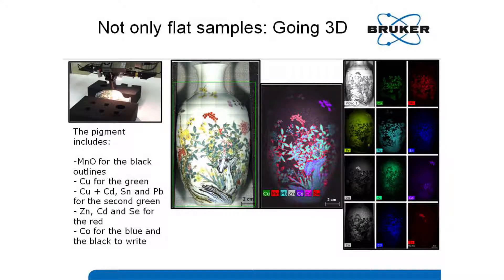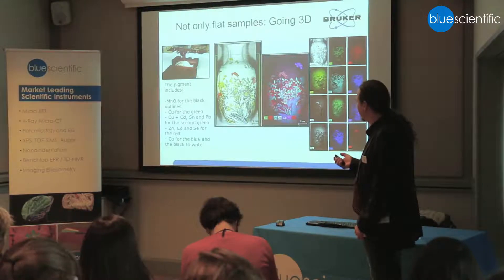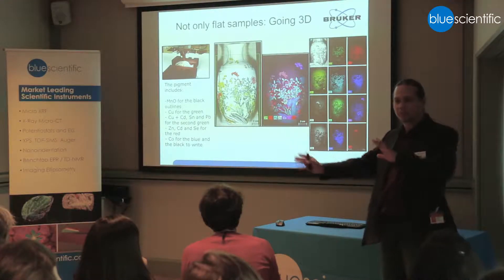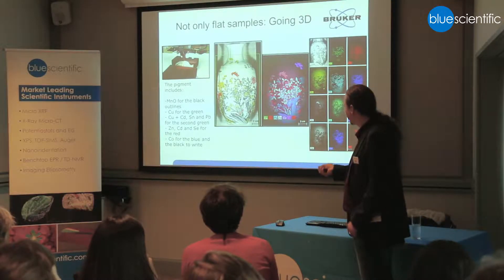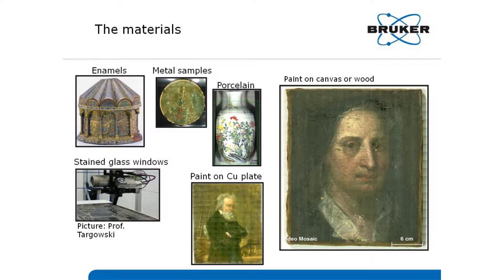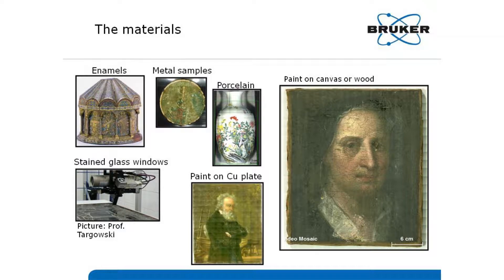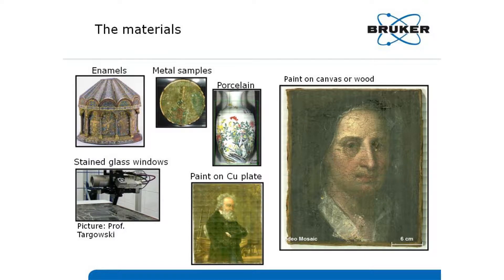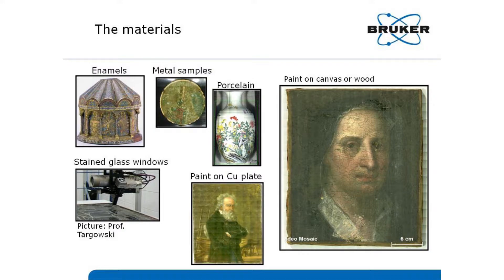5 - Analysing 3D Artefacts with Micro-XRF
Analysing 3D objects with micro-XRF elemental analysis, for a range of applications including art conservation. An overview of the materials you can analyse with micro-XRF.

Excerpt from a presentation by Dr Roald Tagle, Bruker Nano, about Art Conservation with Micro-XRF, entitled: " Seeing the world with other eyes: Micro XRF from ARTAX to M4 Tornado and M6 Jetstream".

Blue Scientific is the official distributor of Bruker micro-XRF instruments in the UK and Nordic region.

Recorded at Blue Scientific's Art Conservation with Micro-XRF workshop at the National Gallery in March 2017.